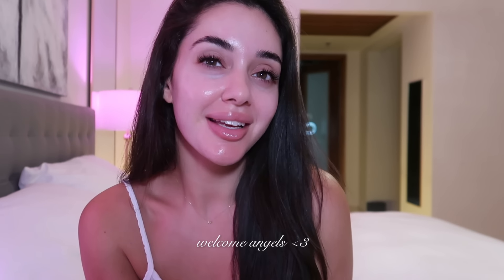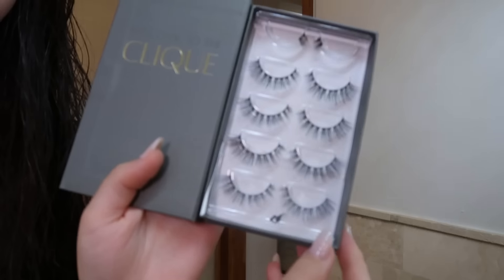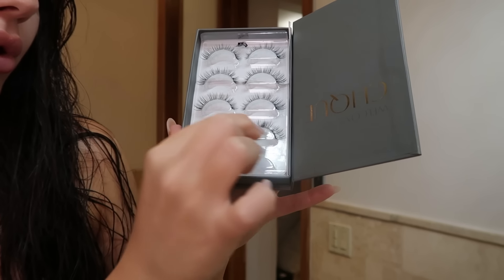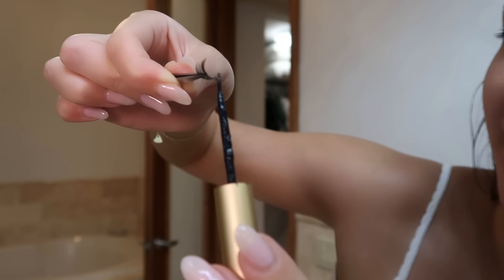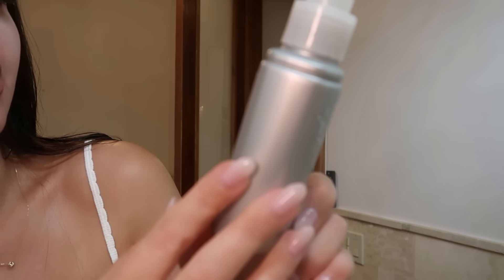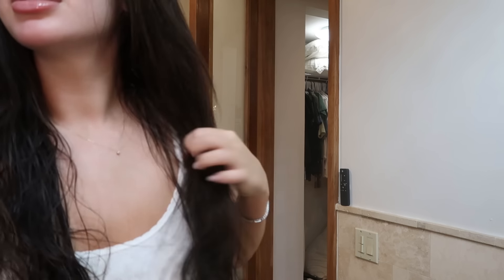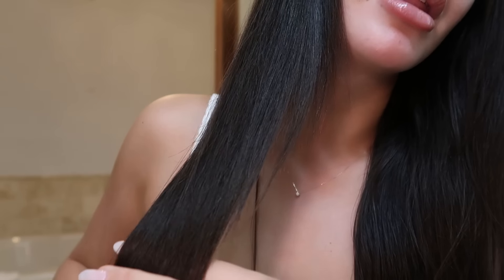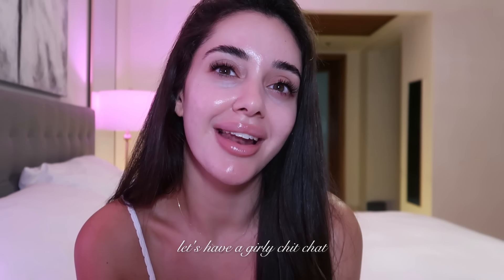my ultimate glow up and self care tips ♡ clear skin, healthy hair, feeling and looking your best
My LTK shop where you can find my outfit details-

xx
Sayna